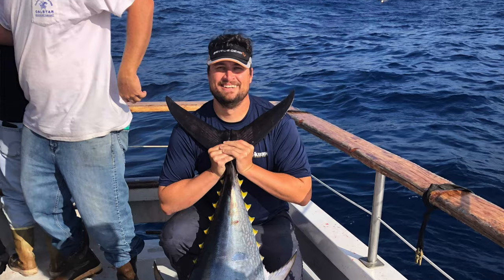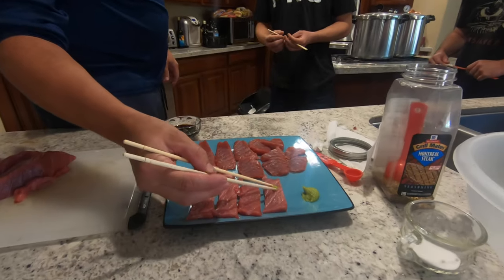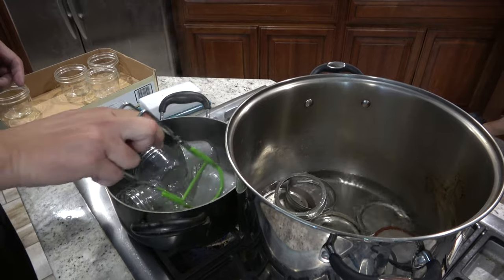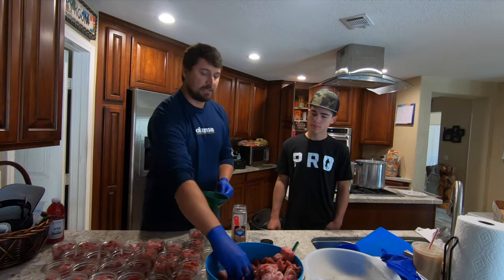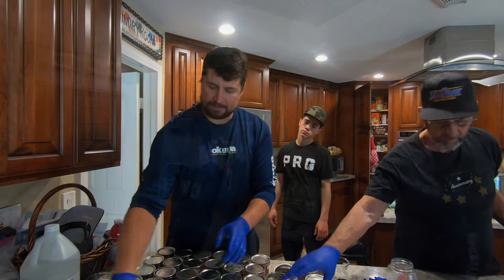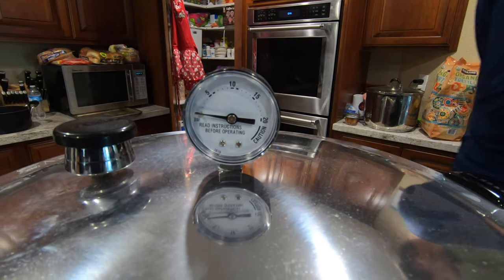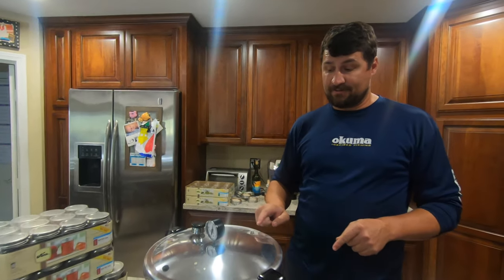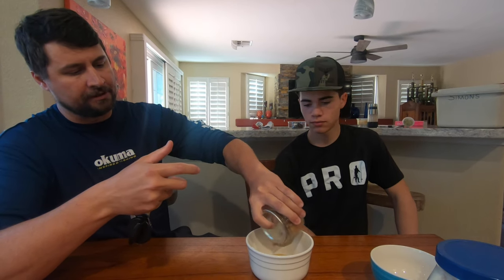Eating RAW Bluefin & Step by Step CANNING Instructions for Fish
We eat bluefin tuna raw and demonstrate canning step by step for food preservation, prepping & homesteading. These cooking instructions should be easy to follow and links are down below for all equipment needed.

Canning Supplies

MAILING ADDRESS
Sin City Outdoors - 217
213 N. Stephanie St. STE G